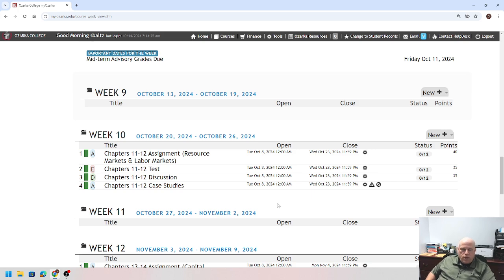ECON2313 Microeconomics Fall 2024 Week 9 Video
In this video, I give some feedback on the Chapters 9-10 and Midterm Exam and give some details on the Chapters 11-12 activities.